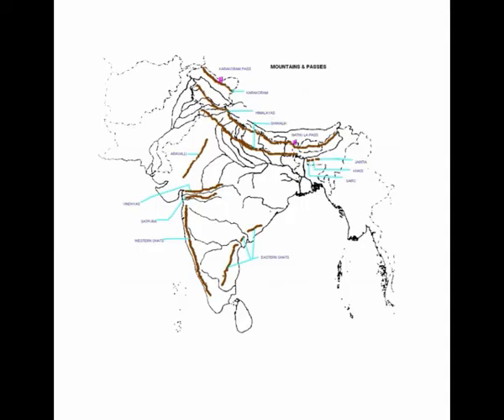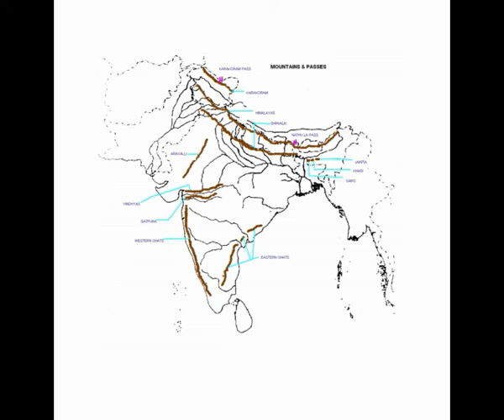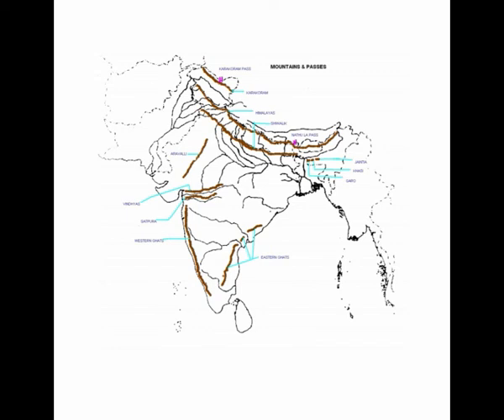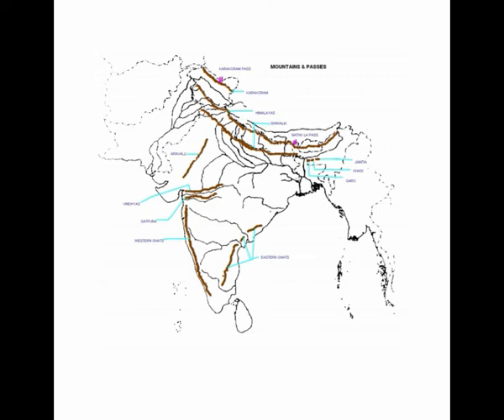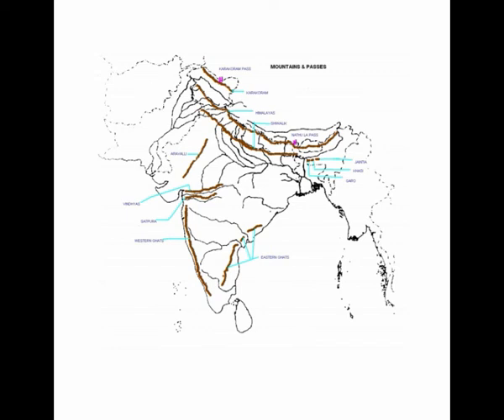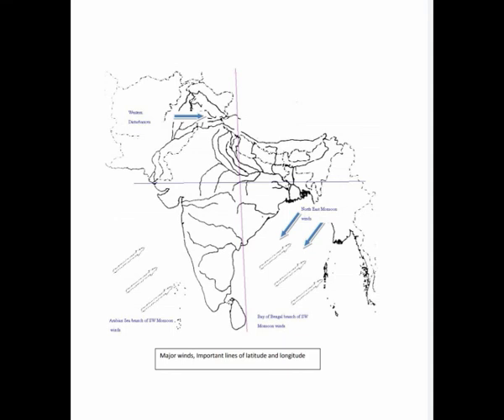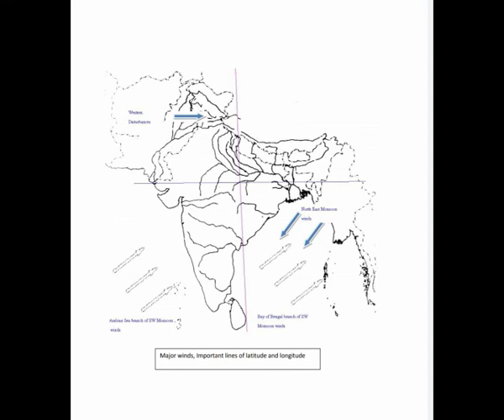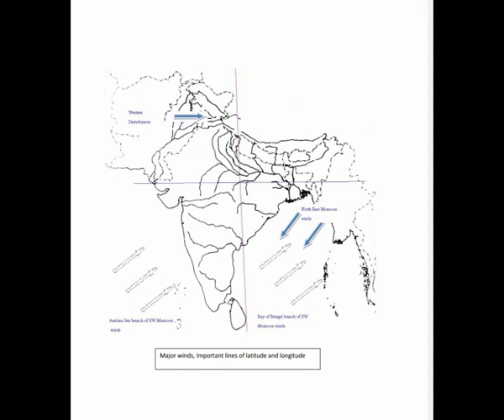Maps of India | ICSE Grdae 10 Geography | Faiza Inamdar | Weekly Academics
Faiza Inamdar explains the map of mountain ranges and peaks and the map of winds, latitudes., and longitude

At Weekly Academics